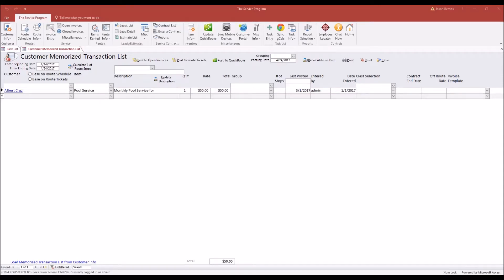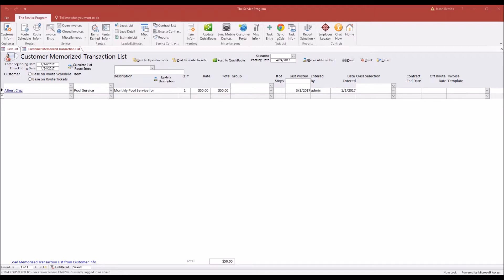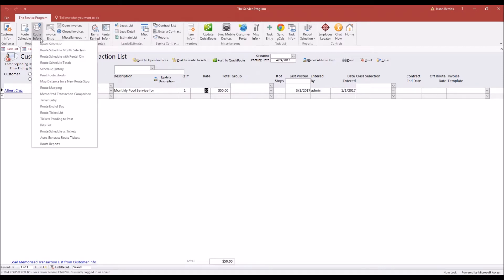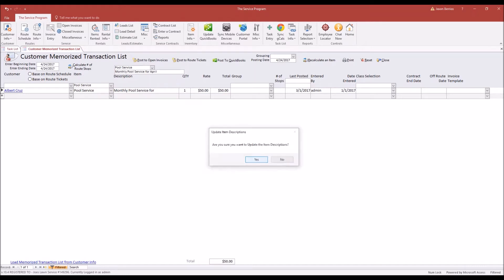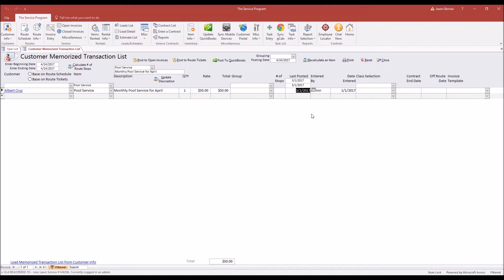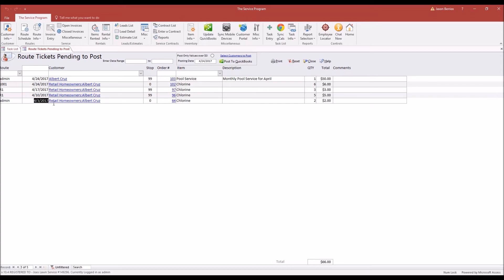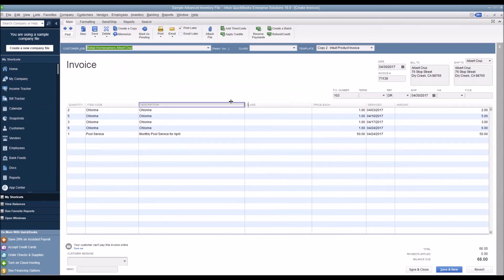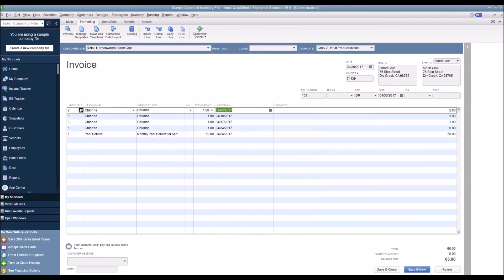How to Combine Memorized Transactions with Route Tickets and Post to QB Desktop